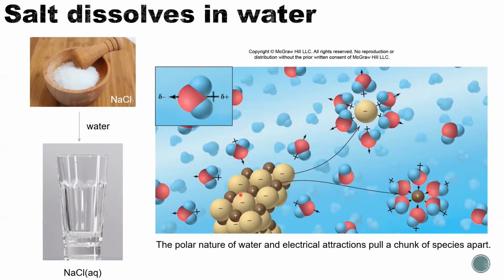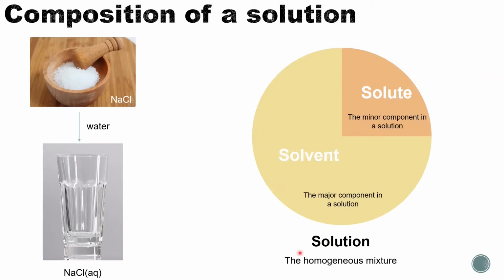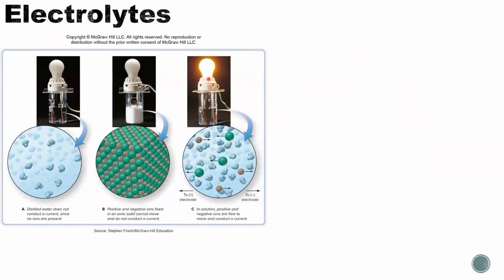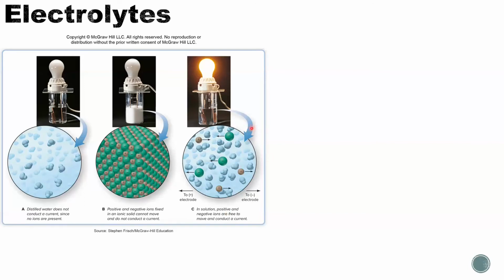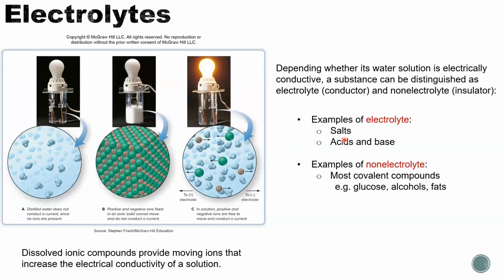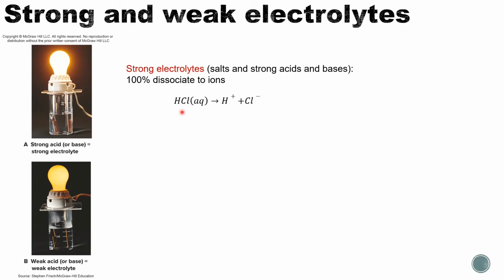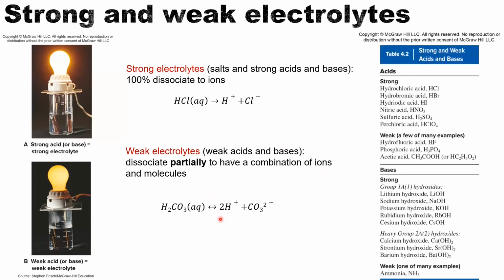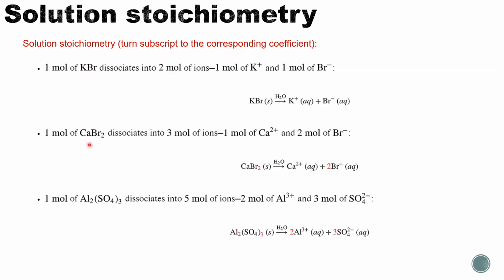General Chemistry I: Chap 4. Solution and Electrolyte